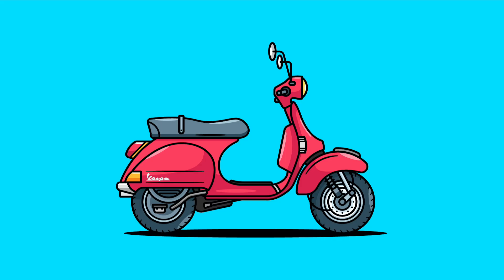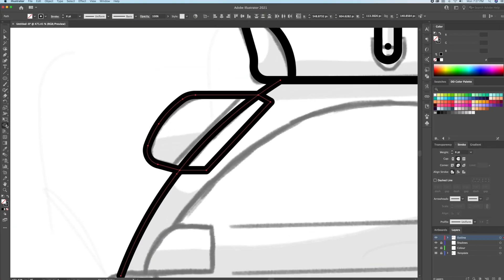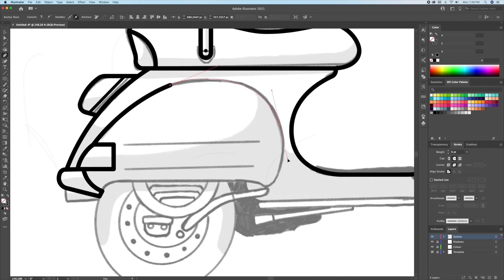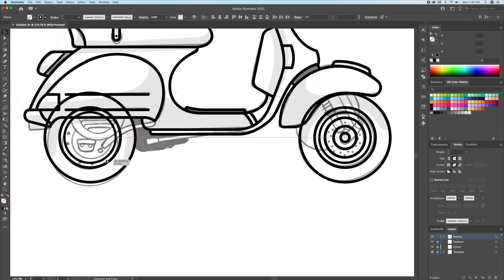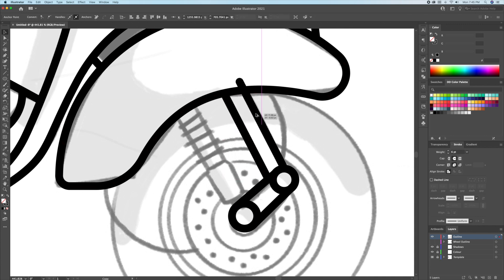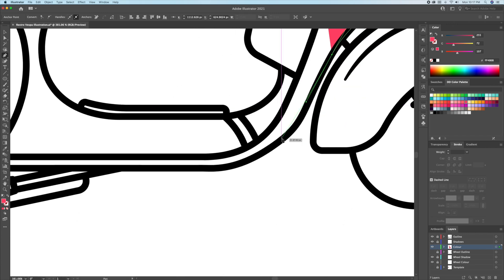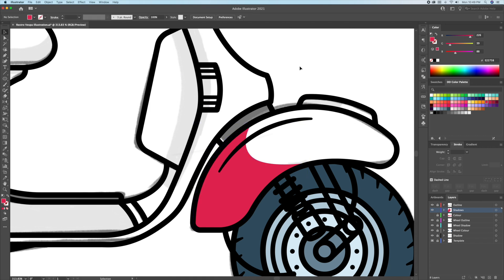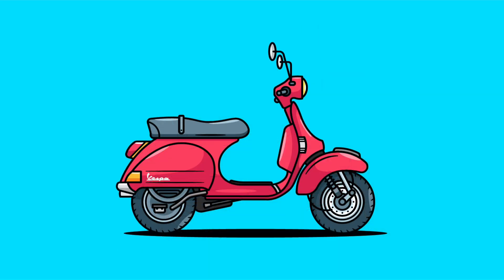Adobe Illustrator Tutorial - Create a Scooter Vector from Start to Finish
How to draw a Vespa scooter as a minimal flat design vector!

Cheers!